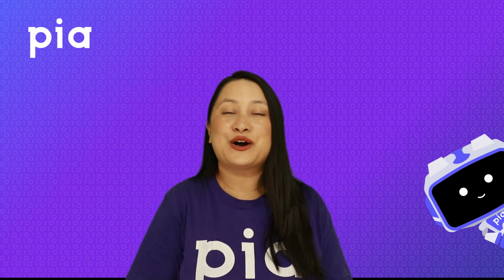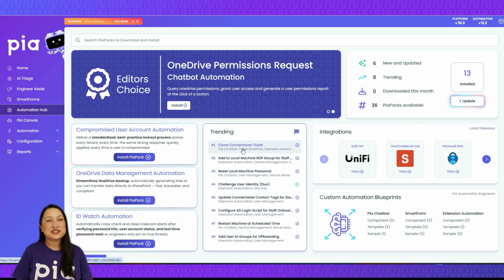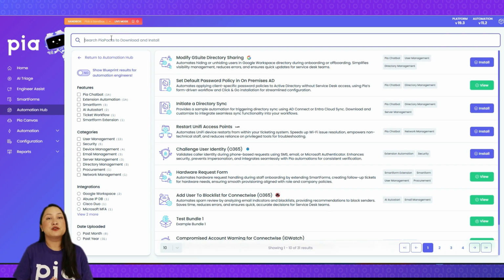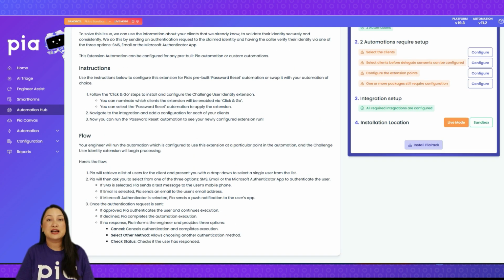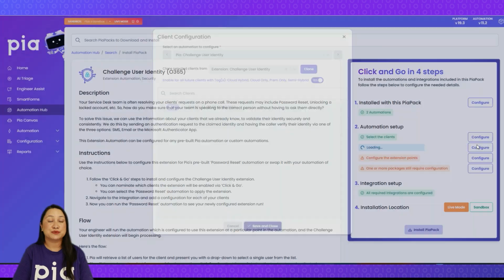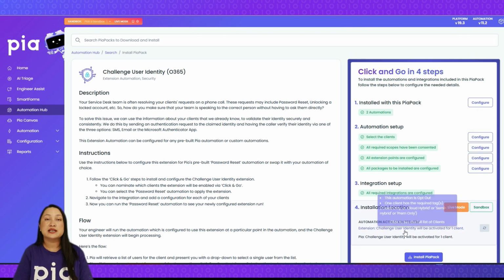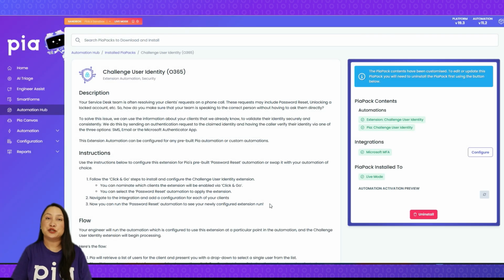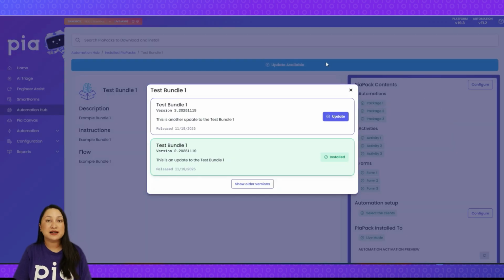Automation Hub how to guide: Installing, configuring, and managing PiaPacks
In this how-to guide, Ranju Manandhar, Pia’s Product Delivery Lead, walks you through the Automation Hub and shows how to discover, install, configure, update, and roll back PiaPacks from one central place. Learn how to apply pre-built automations safely, manage versions with confidence, and scale automation faster across your tenant without disrupting live environments.

For step-by-step documentation, setup guidance, and best practices, visit the Pia Knowledge Portal